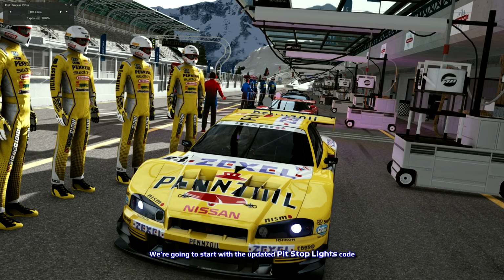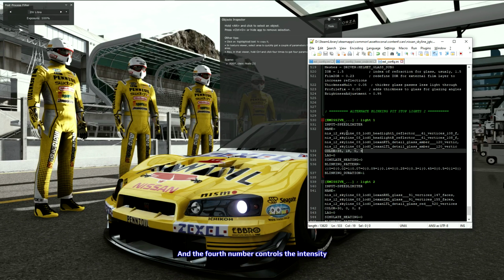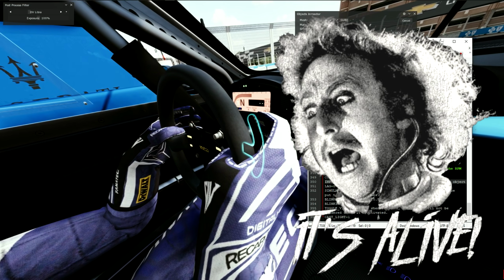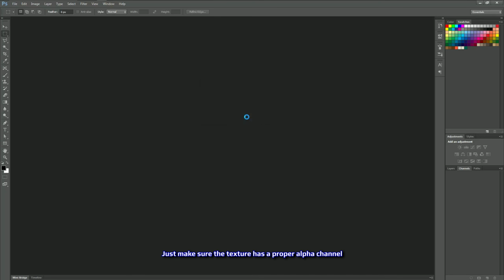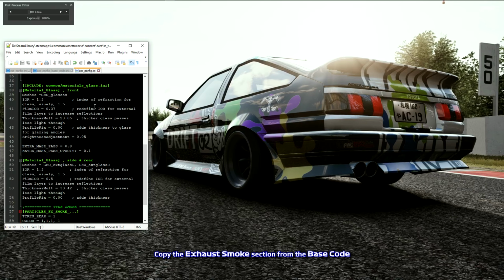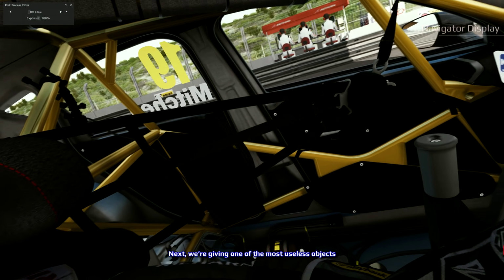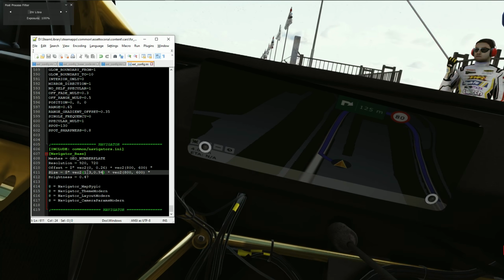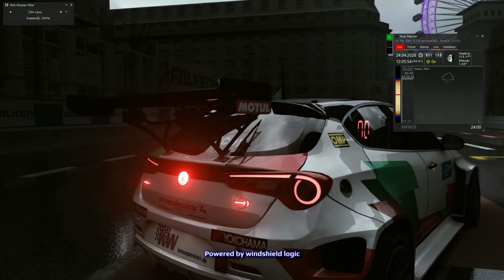How To Make Internal Windshield, Rain Lights, GPS, and more | Car Immersion Enhancements Part 4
One more Assetto Corsa customization tricks are here. In this Car Immersion Enhancements Part 4 tutorial, I’m sharing new ways to upgrade your cars by tweaking extension config edits (ext_config.ini).
There's visual upgrades and some functional tweaks, and I'm trying to cover easy modding ideas that can make your cars feel more immersive, more detailed, and more fun to drive. A new addition to the tutorial is how to add interior glass only by notepad, same thing with how to add the navigator or gps display.
And no need for complicated tools, no 3D software, just practical Assetto Corsa modding tutorials you can try right away using notepad.

Chapters :
0:00 Intro
0:55 Custom Blinking Pit Stop Lights
3:44 RPM Indicator
4:21 Fix missing internal windshield
6:26 Stacking tire smoke
8:50 Navigator display
10:45 Rain lights

Overtake.gg is NOT A PAYWALL. It's completely FREE and SAFE to download there, simply register and you can download a bunch of stuff related to sim racing games.